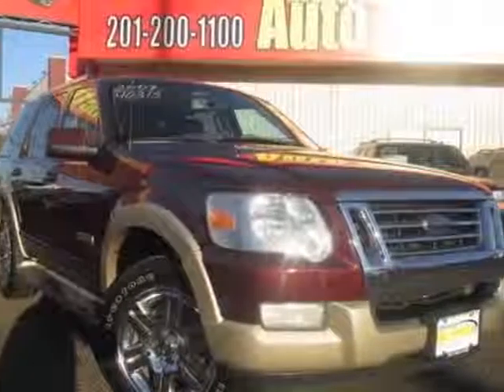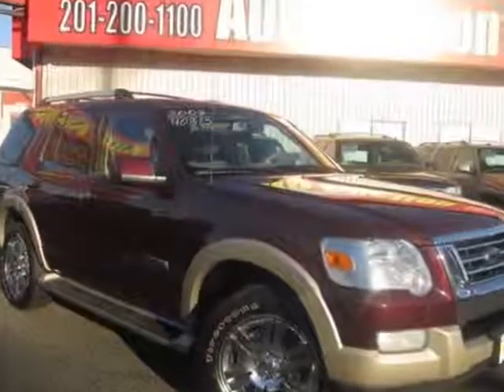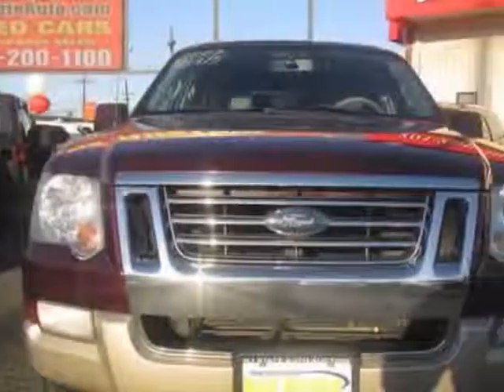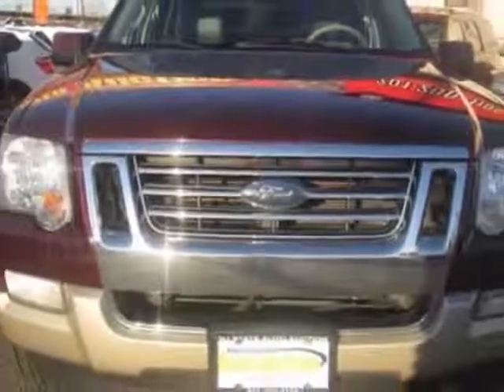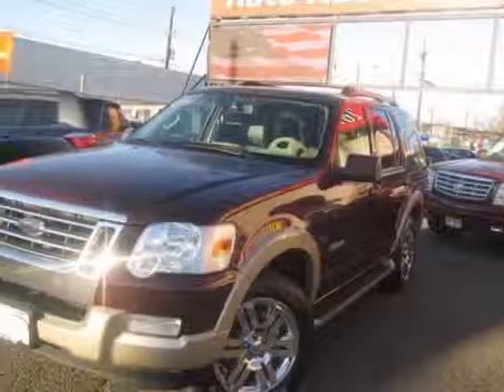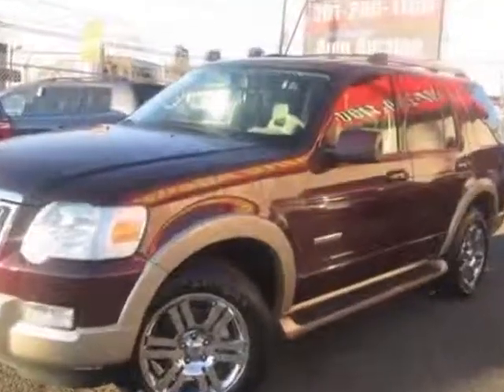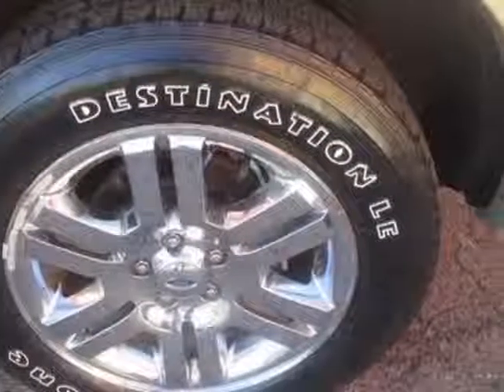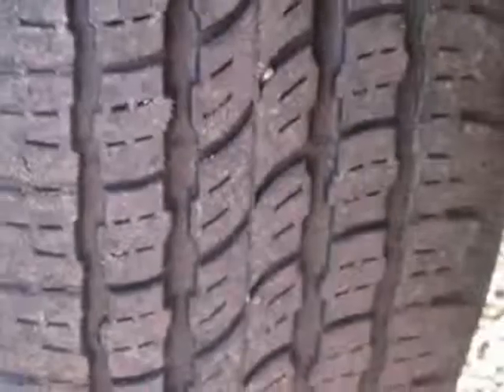2007 Ford Explorer - Jersey City, NJ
New Jersey State Auto Auction, Jersey City, NJ - 2007 FORD EXPLORER EDDIE BAUER Leather Sunroof 3rd row seating